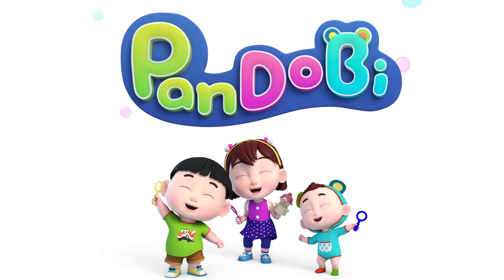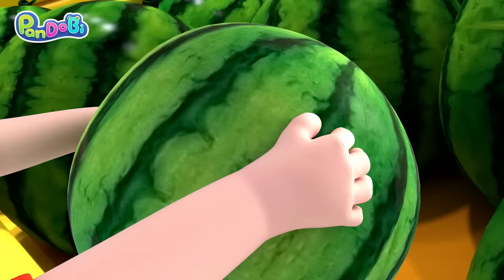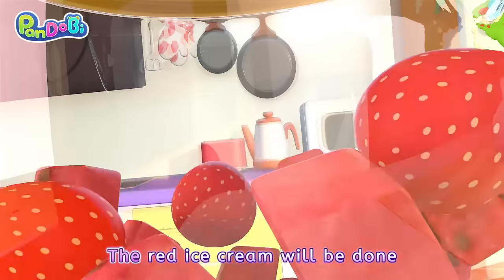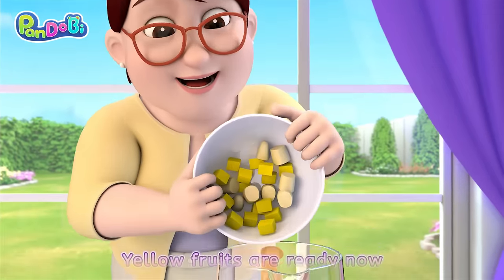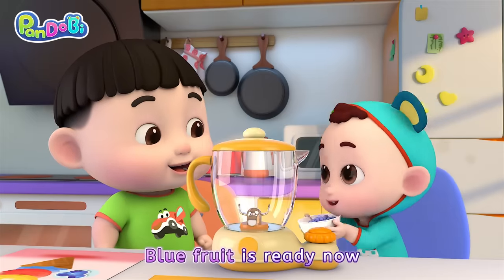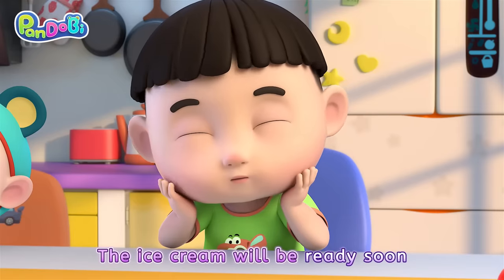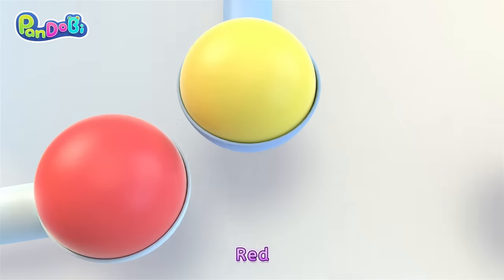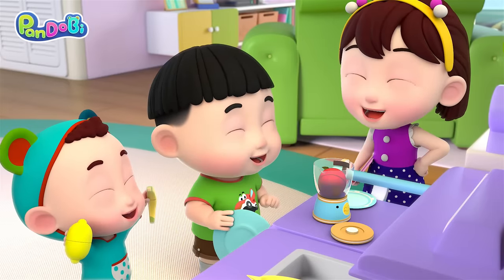Colorful Ice Cream Song | The Colors Song | Learn Colors | Pandobi Nursery Rhymes & Kids Songs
What are colorful ice creams made of? Look, there are red, yellow and blue fruits!

Lyrics:
Yummy yummy colorful ice cream
Many colors and many flavors
All things are ready
Wow wow wow
Let’s make colorful ice cream
(Fruit, milk, and chocolate)

Red fruits are ready now
Time to blend them, whir whir whir
Now let’s add some milk
And wait..
The red ice cream will be done
(Yummy yummy red ice cream)

Yellow fruits are ready now
(And wait…)
The yellow ice cream will be done
(Yummy yummy yellow ice cream)

Blue fruit is ready now
Time to blend it, whir whir whir
(And wait...)
The blue ice cream will be done
Let’s wait until the ice cream is ready !
Wait, wait until it’s all ready
The ice cream will be ready soon

Super Pandobi
Welcome to the official Pandobi Channel! This is Pandy, Dolly and Bobi’s paradise.

What fun and exciting things will happen in Pandobi’s world? While playing with Pandy, Dolly, Bobi and their friends at preschool, kids’ imagination and creativity will be stimulated. It creates connections between both home and school for children and parents. Learning through play is the best way to help kids discover the world around them and interact with real world issues.

There is so much to learn with Pandobi! Not only colors, numbers and animal sounds, but also cooperation and encouragement.

Let’s enjoy these adventures and grow up happily together!